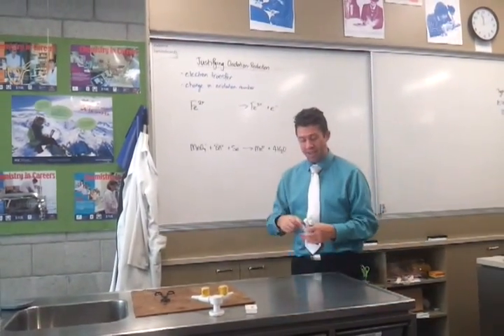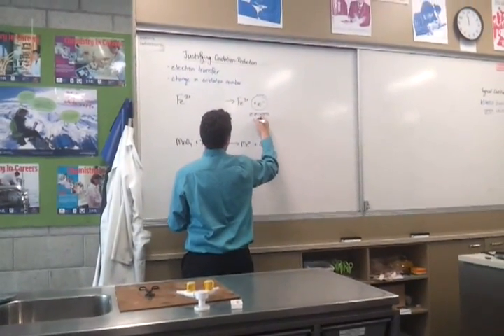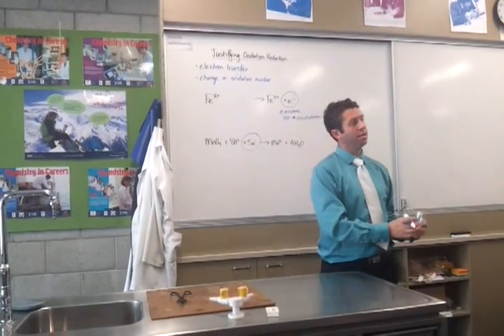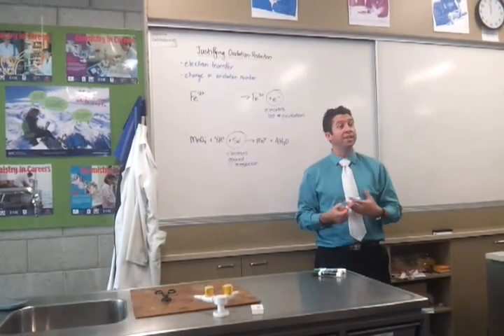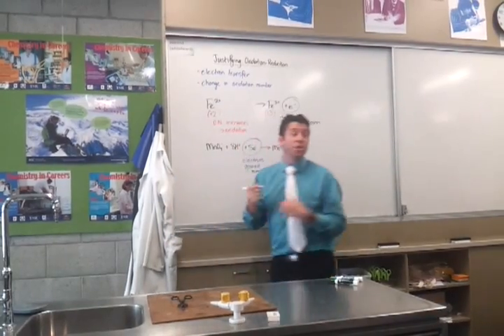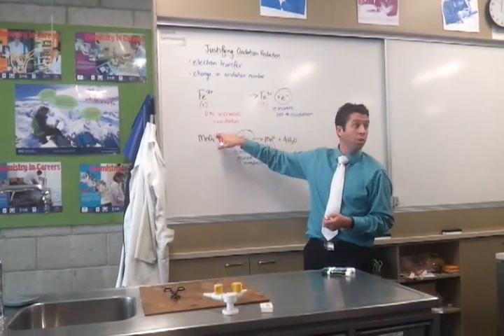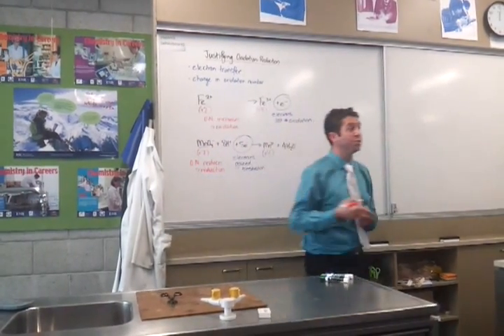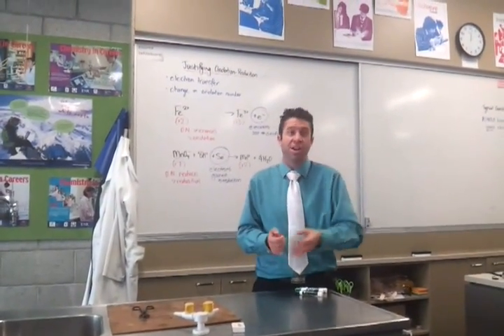Electron Transfer and Oxidation Numbers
How do you justify that a reaction is oxidation-reduction?